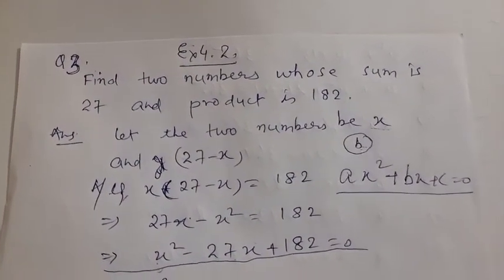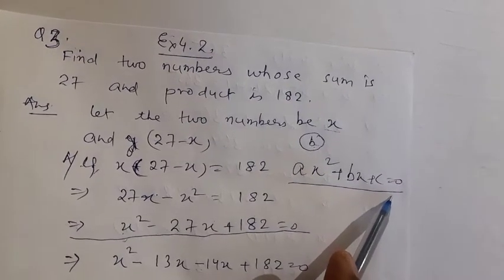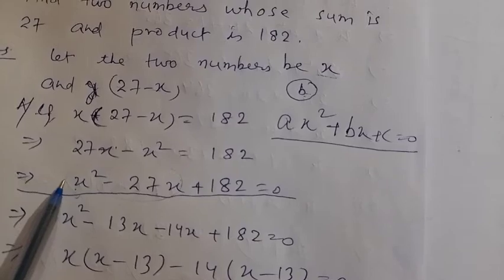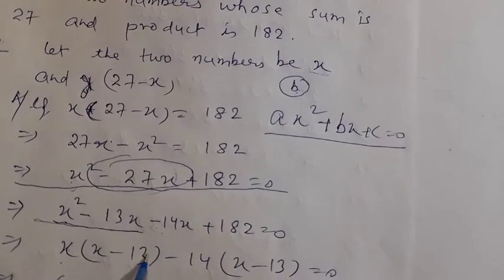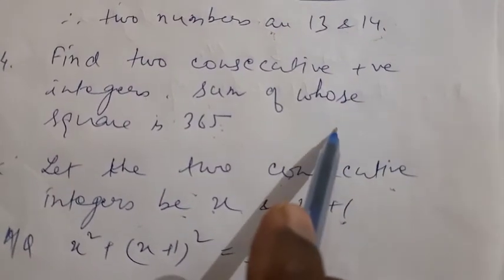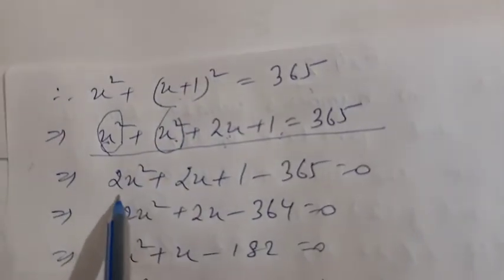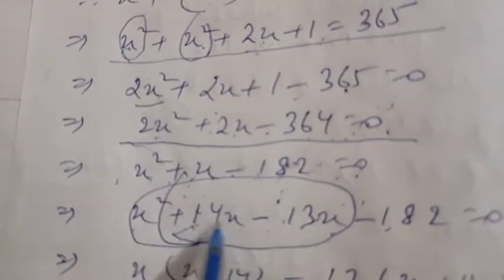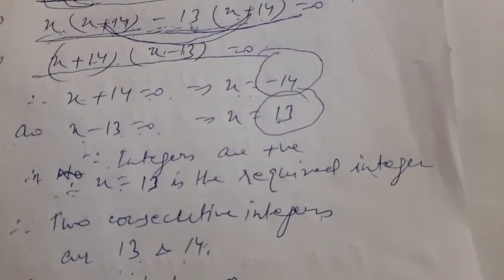QUADRATIC EQUATION 4.2 BY RAJIV PRAKASH SINHA